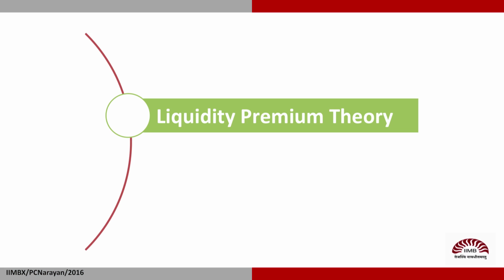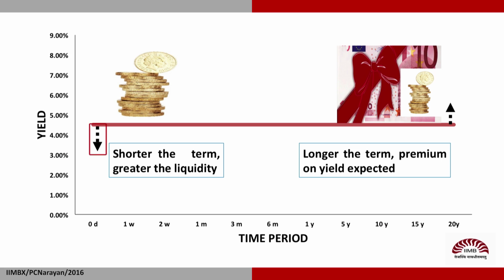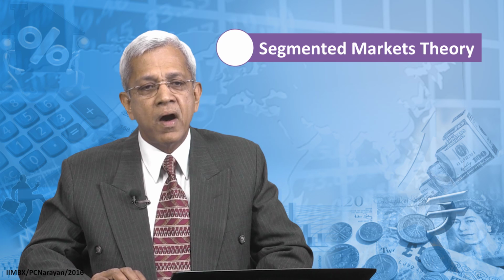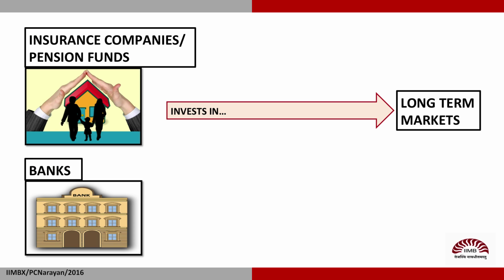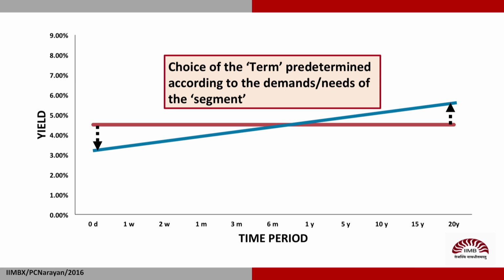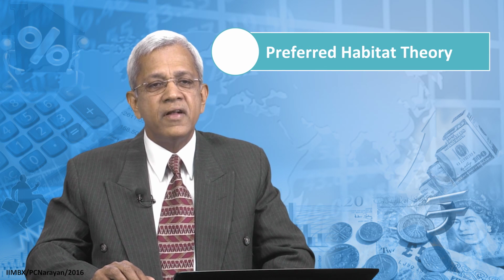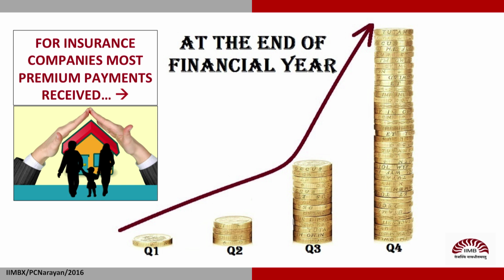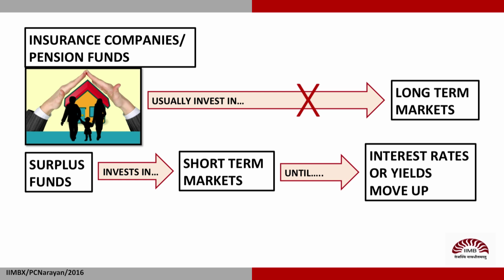IIMFC201T116-V005900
PCN_IBFM_W02_C02B.mp4